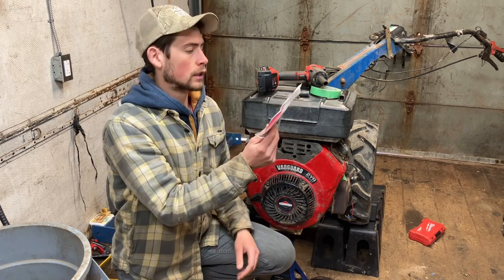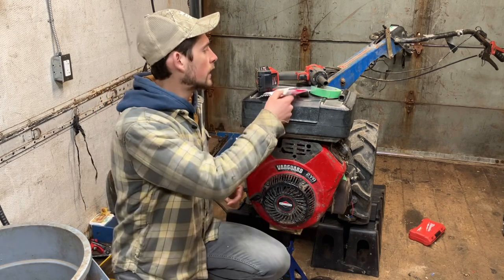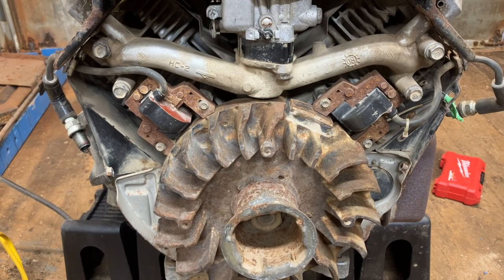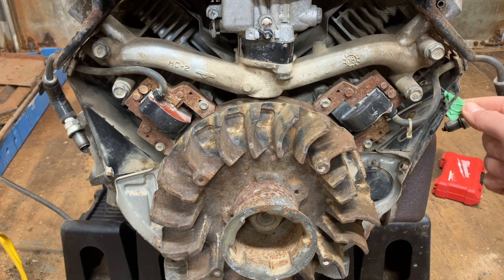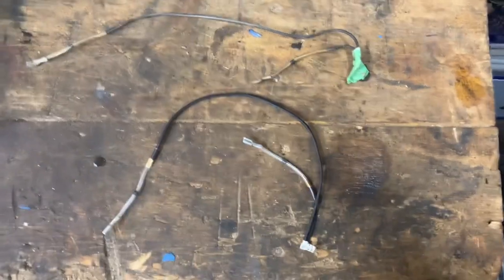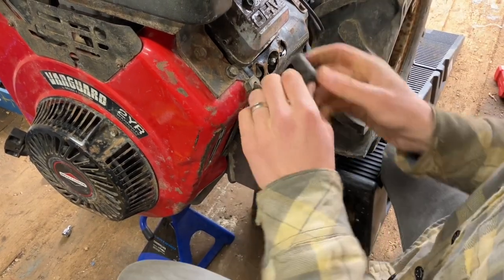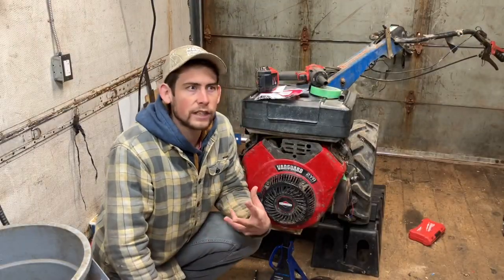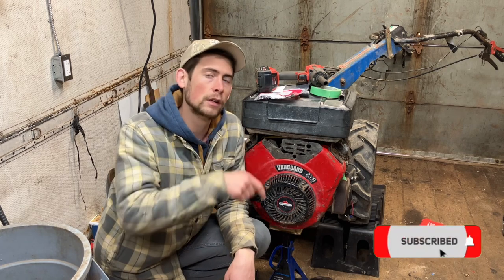How to Fix No Spark and No Fuel on a 14 HP Briggs and Stratton Vanguard - BCS Professional 850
The BCS finally runs! Join me as I chase down a no-spark issue, AND a no-fuel issue. We have success in the end, and I’m really impressed with this little tractor! As a bonus, the vanguard engine just purrs, after getting all this attention.